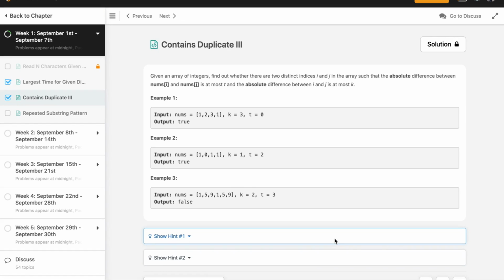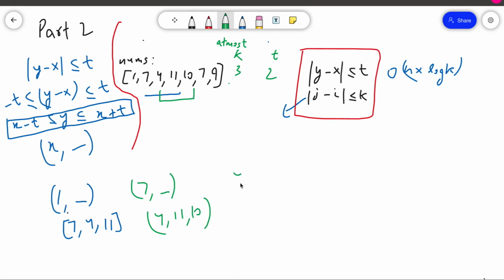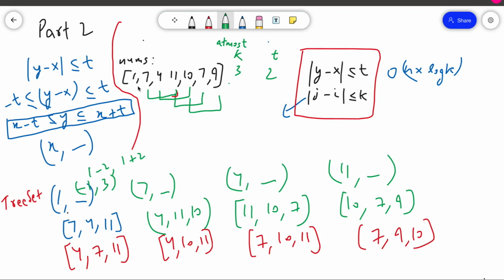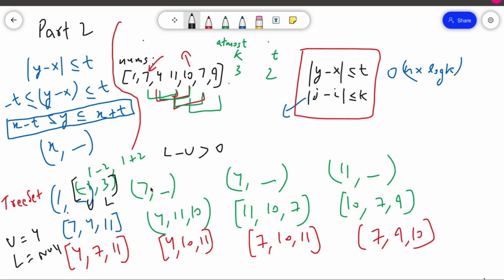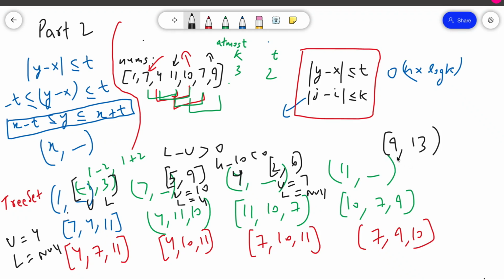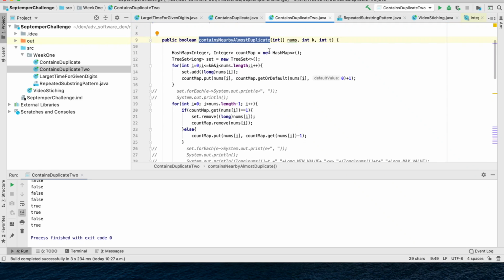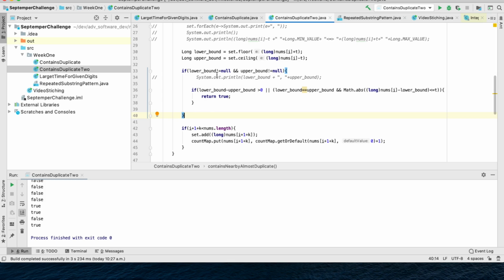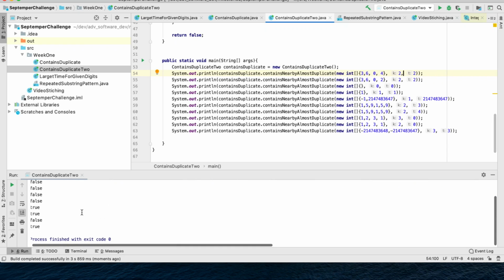Contains Duplicate III | Part-2 | Leetcode september challenge | Day 2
Contains Duplicate III | Part-2